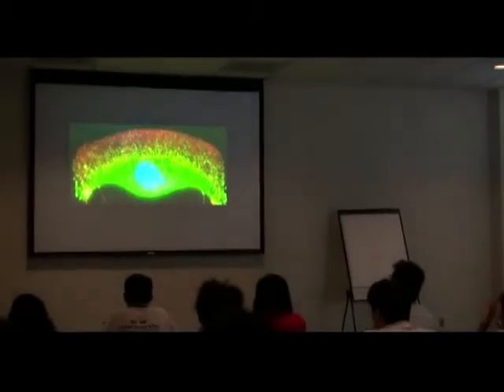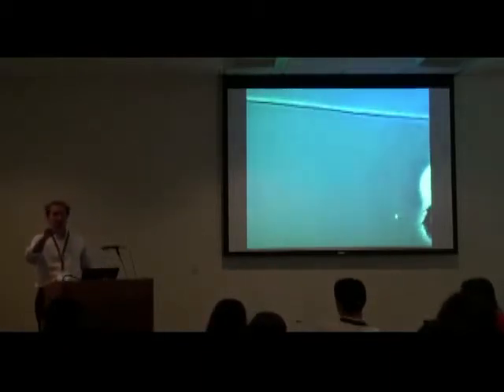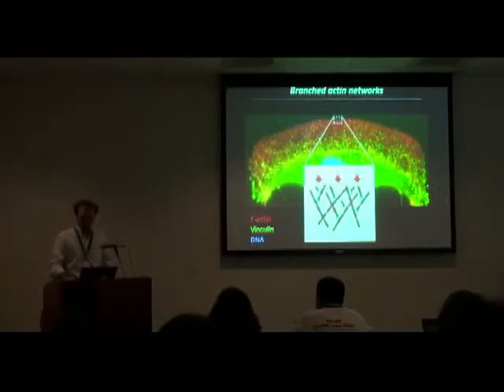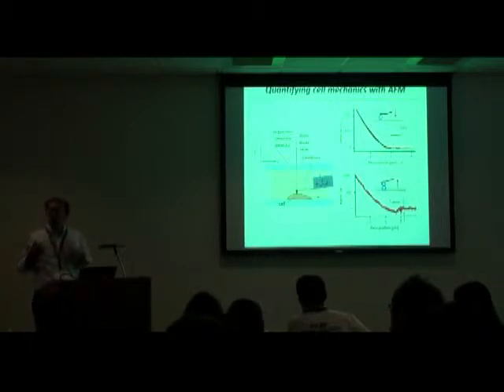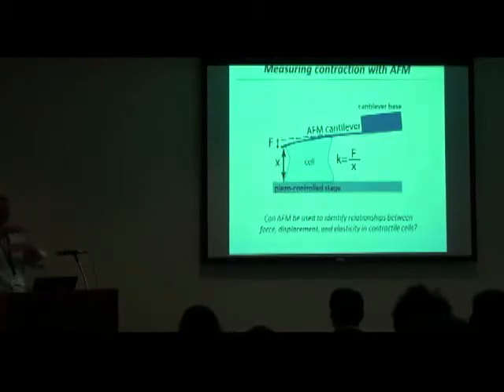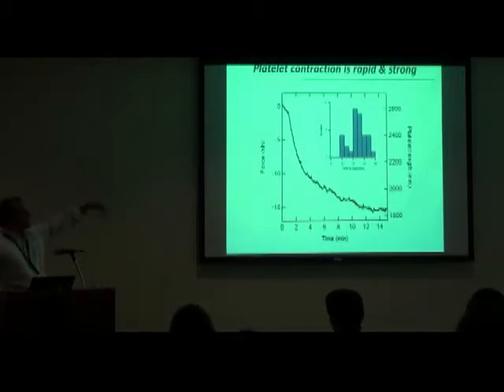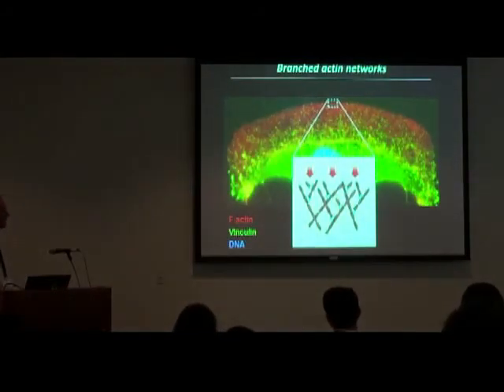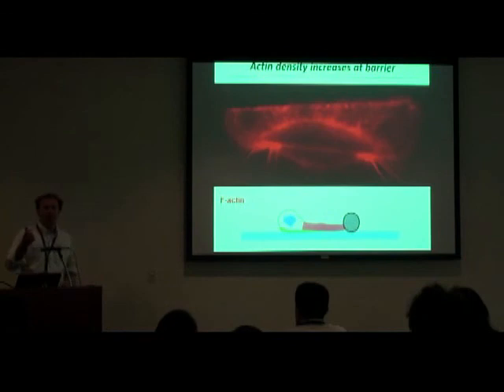Mechanical Regulation of the Cytoskeleton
Speaker: Daniel Fletcher, Associate Professor of Bioengineering, University of California, Berkeley